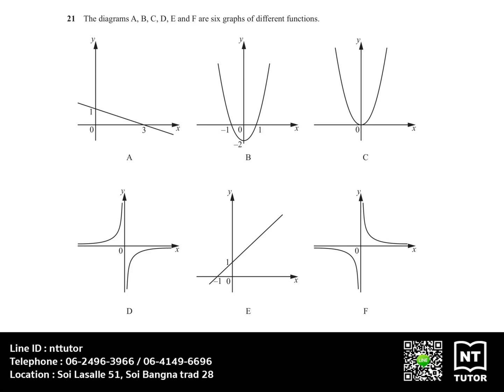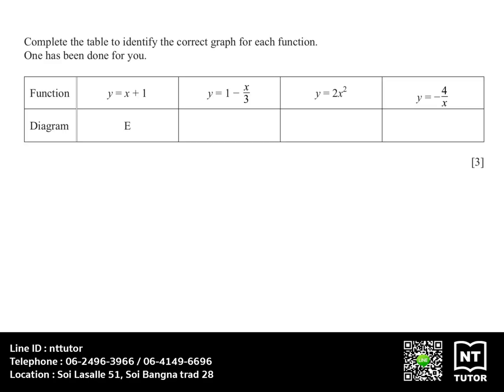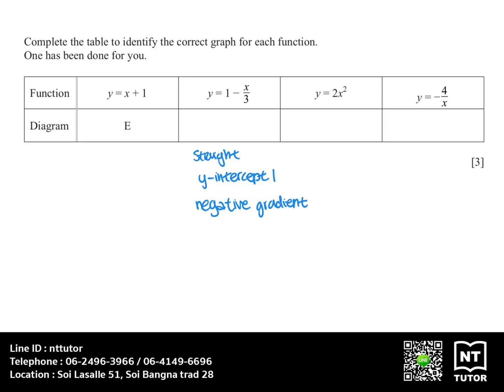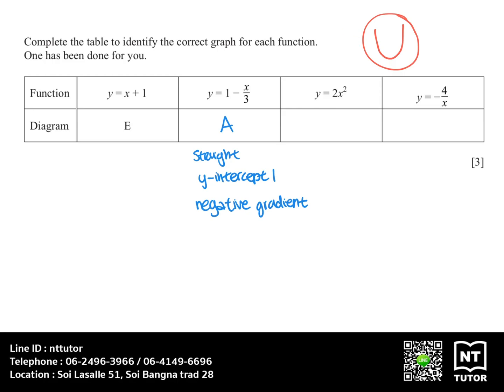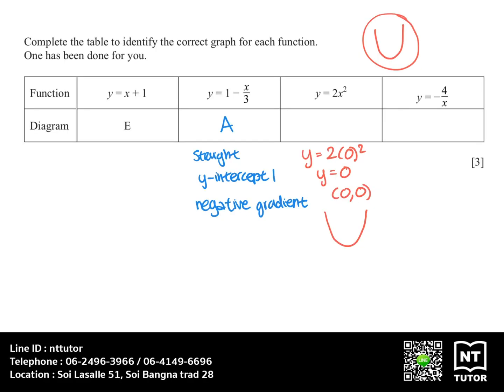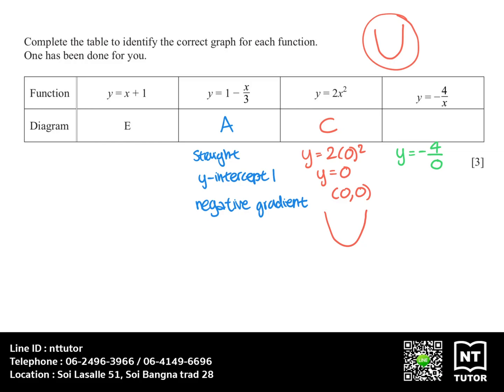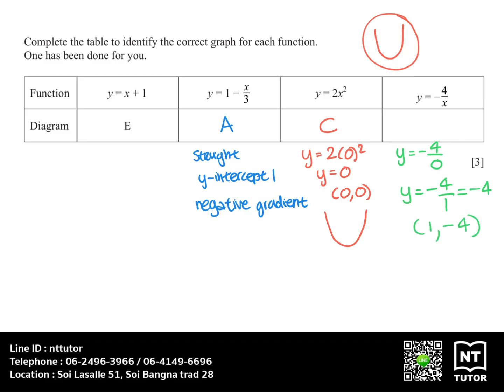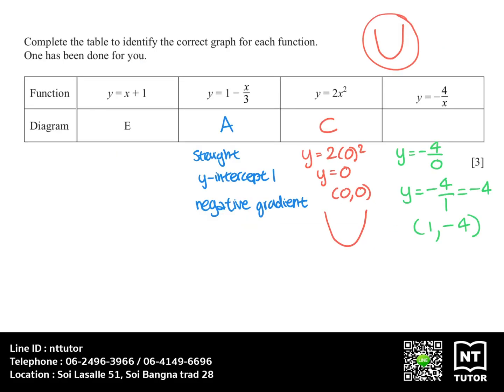[Question 21] IGCSE Mathematics Paper 2 Specimen 2020 0580/02/SP/20